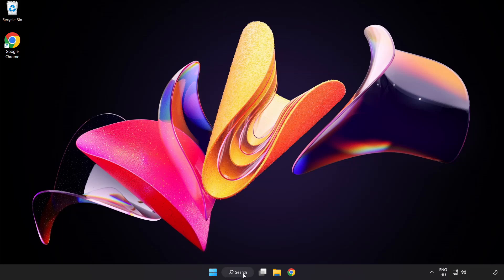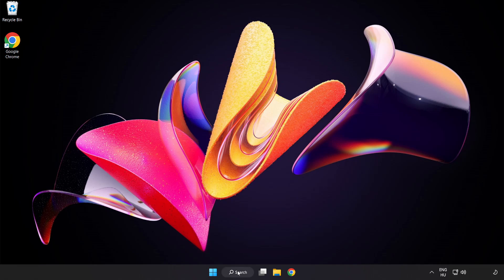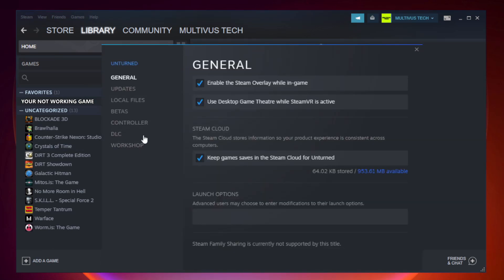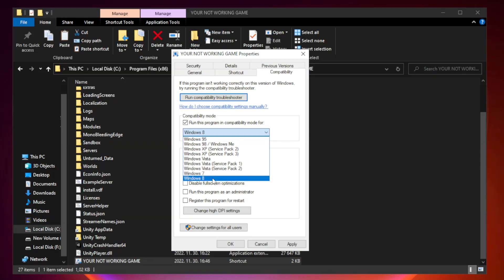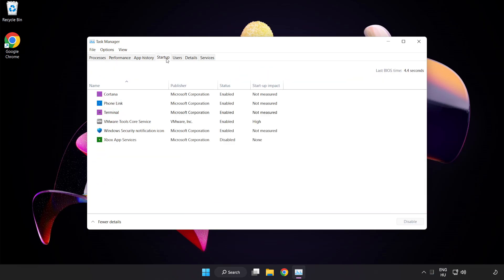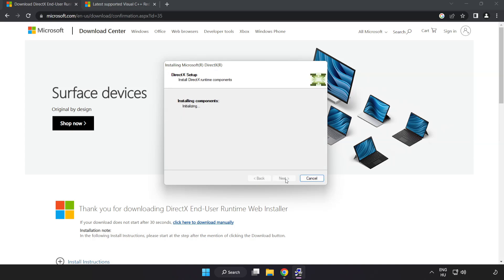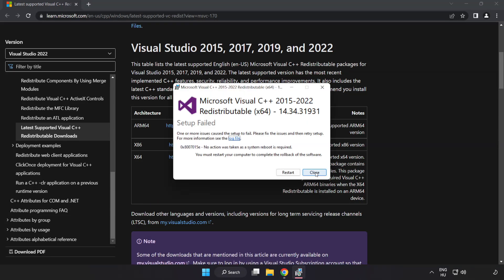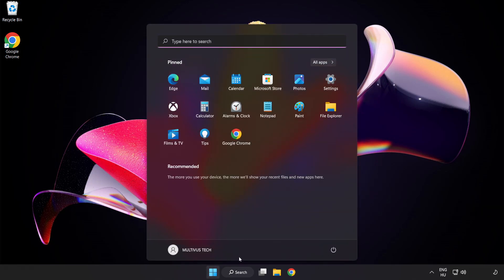How to FIX Ravenfield Not Responding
I'm going to show How to FIX Ravenfield Not Responding